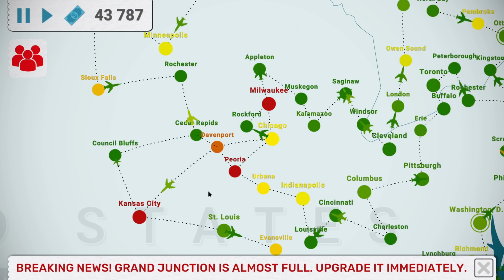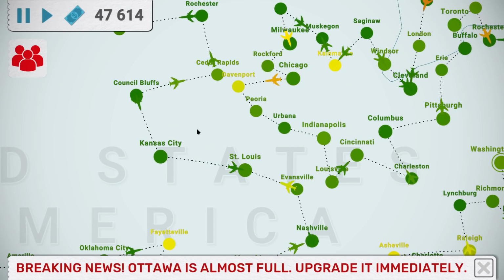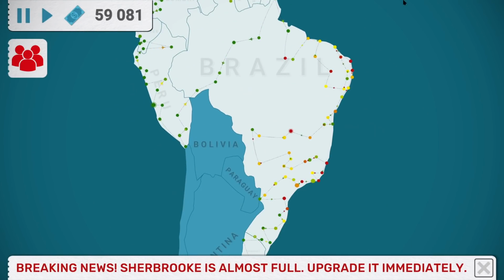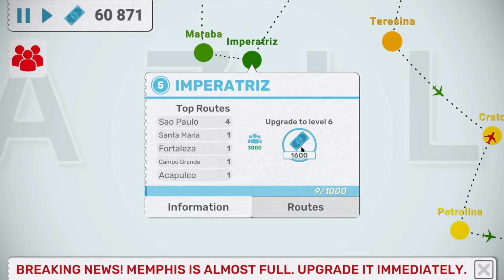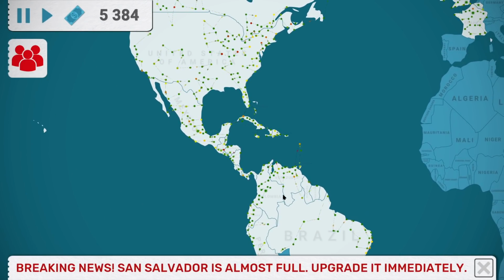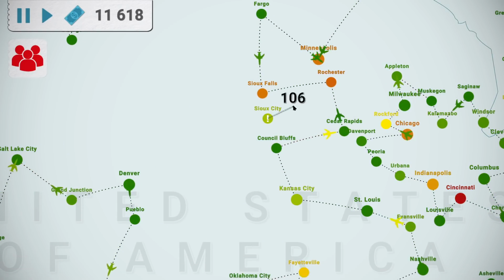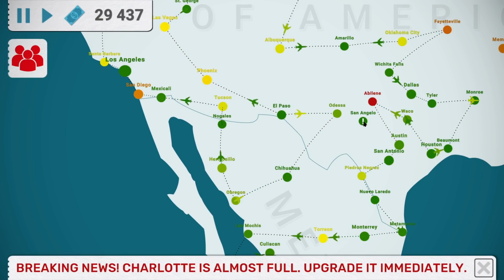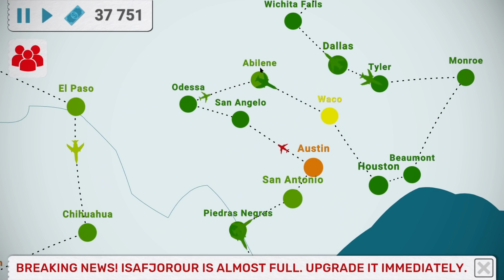String Challenge - Part 9: Switzerland & Uruguay (Fly Corp)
Watch as I try out Stringing all cities together in a continuous line